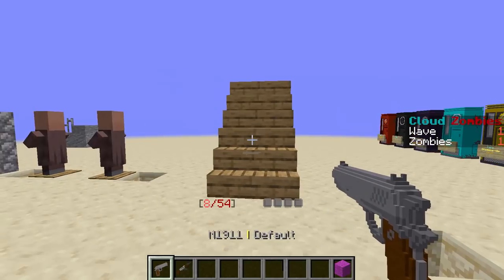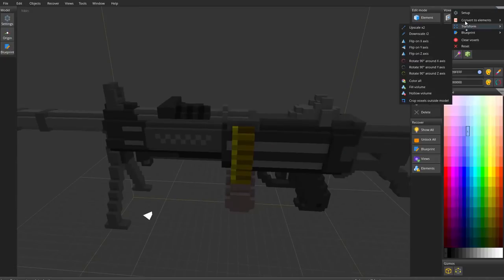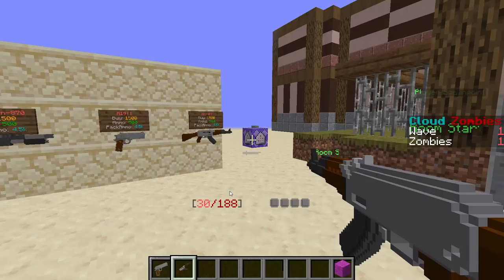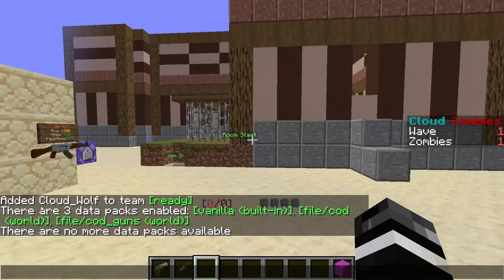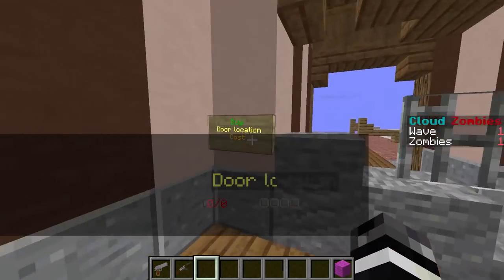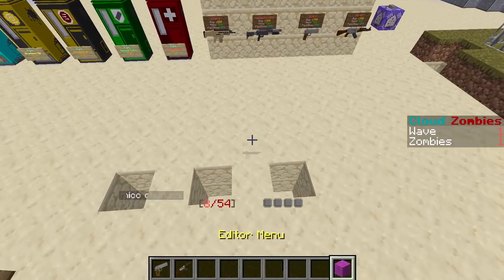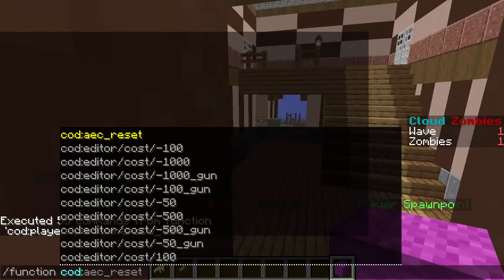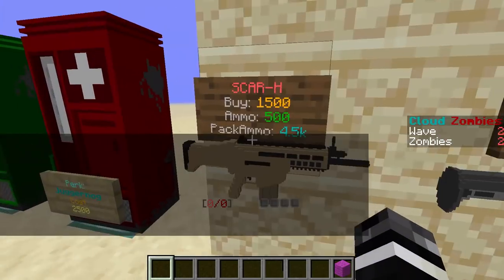Call of Duty MC (Devlog: 01) | A Fresh Start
We go over what I have been doing with the Call of Duty in Minecraft type server over the past 6 months.